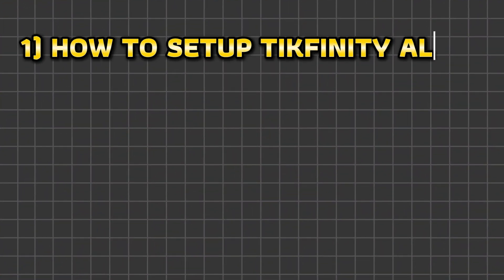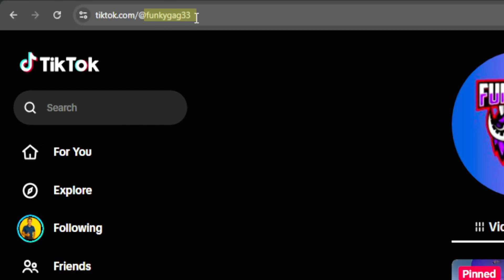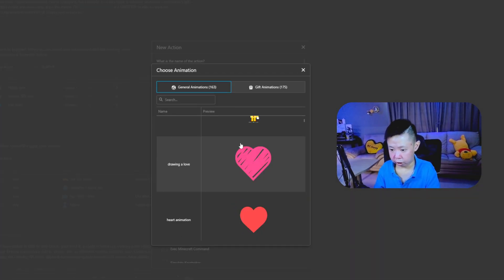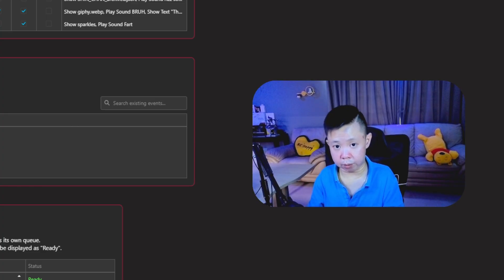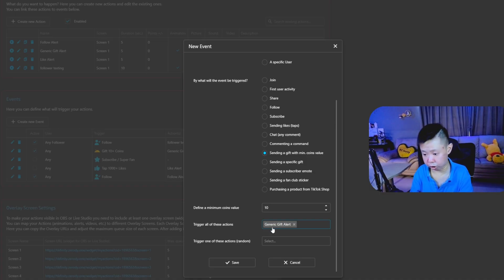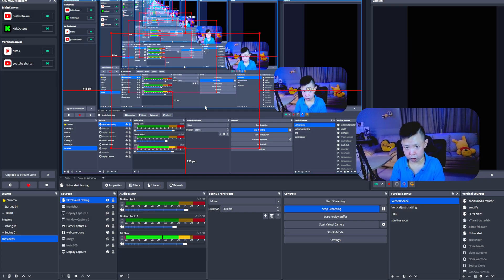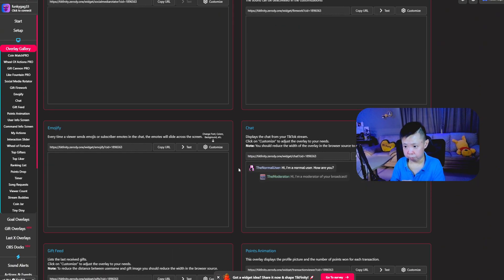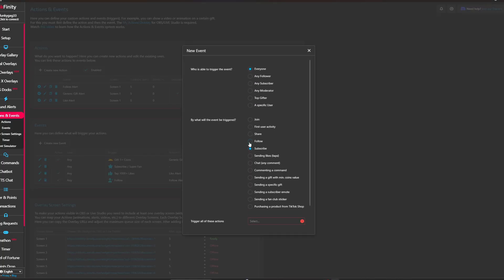How to Add TikTok Alerts in OBS Studio (Beginner Guide 2025)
Wondering how to add TikTok follower and gift alerts in OBS using TikFinity ? This simple setup lets you show real-time alerts on your stream and make your TikTok live look more professional. In this tutorial, I’ll walk you through connecting TikFinity, creating alerts, and adding them into OBS with a browser source. Perfect for TikTok streamers and multi-stream setups.

Chapters:
0:00 Intro
0:51 Download & install app
1:08 Connect TikTok account
2:03 Setup TikTok live stream alert
5:10 Connect with OBS
6:30 Amazing live stream features
7:35 Quick tips
8:08 Outro